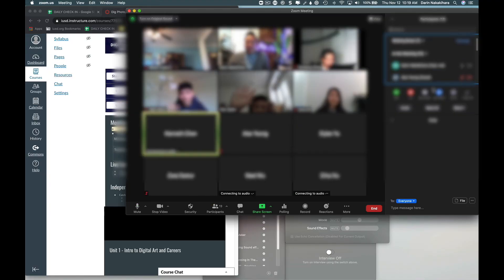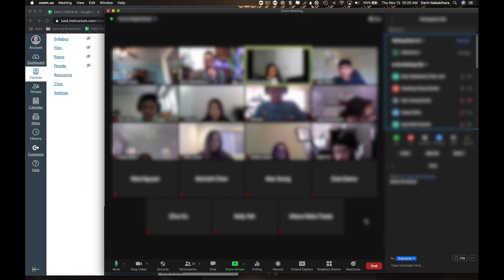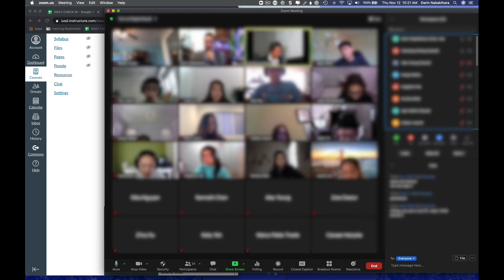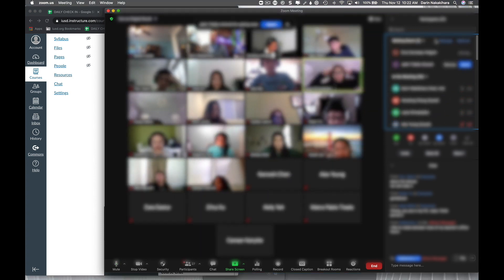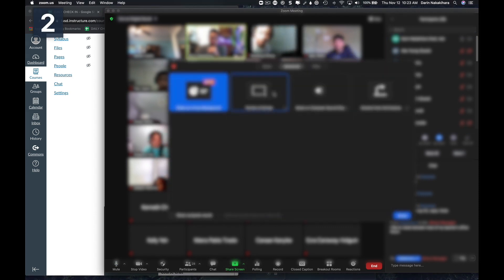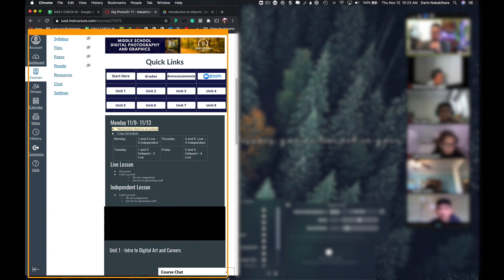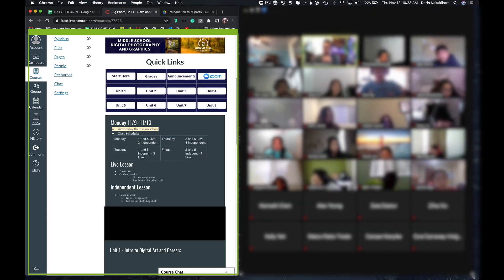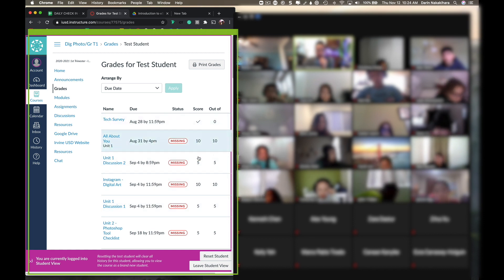VIEW STUDENTS WHILE SHARING SCREEN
Tech For Teachers. I didn’t realize how many teachers were struggling with viewing their students while sharing their screen. It’s super easy, just click and drag. Hope this helps some people.
My name is Darin Nakakihara.  I am a Youtube Creator from Southern California.  This is a daily vlog about my adventures as a husband, middle school teacher, father of 3 daughters and best friend of Kobe and Harlow the dogs.
Let's be friends:
Elgato Stream Deck $150

$130

Camera
Canon 70d (body) $579
Canon EF 16-32mm lens $1400
70D battery adapter $28
Monopod extension rod $19
Tripod ball head $27
Quick release screw $10
Jobi GorillaPod $35
DJI Osmo Mobile 3 $125

Lighting
Studio lights $155
Single studio light $70
Softbox diffuser $18
Camera video light $26
Threaded light adapter $6

Sound
Rode video micro microphone $84
Blue Snowball USB Microphone $75
Microphone boom arm $14
Mic adapter $11

Misc.
Laptop stand $33
Powerstrip $32
Monitor stand $24
Colored LED strip $9
Step drill bit $10
External SSD Hard drive $127
Butcher block cart $63
Fairy lights $8